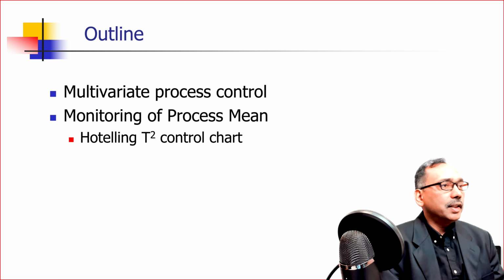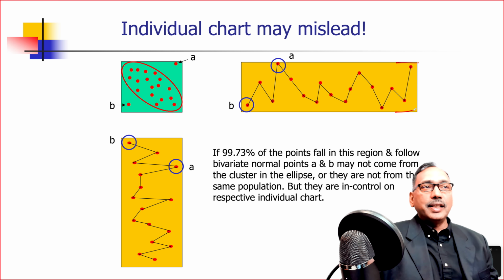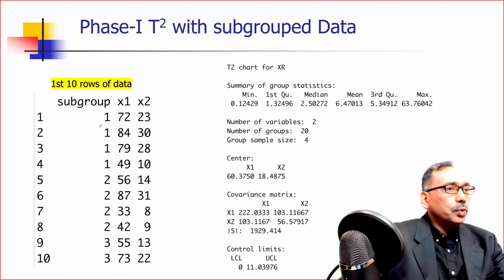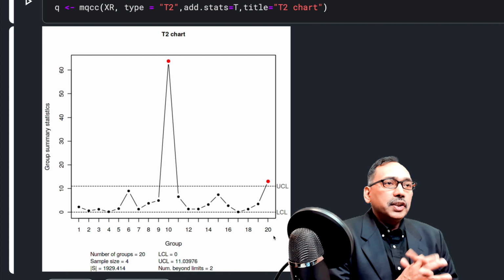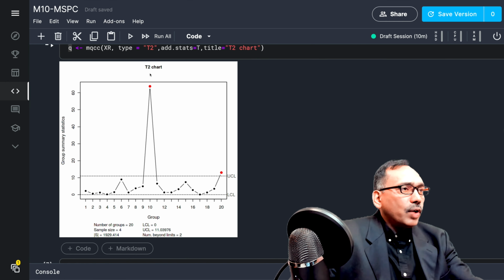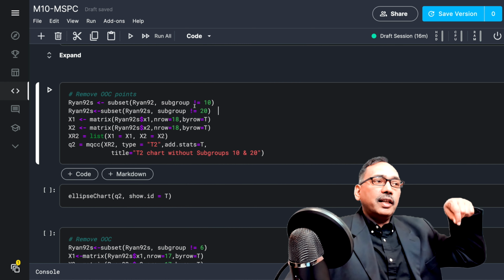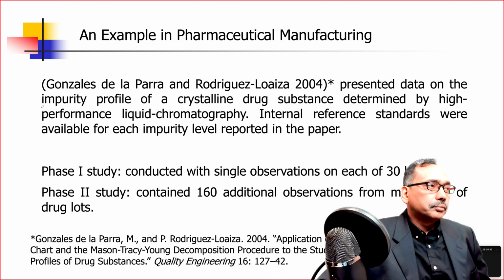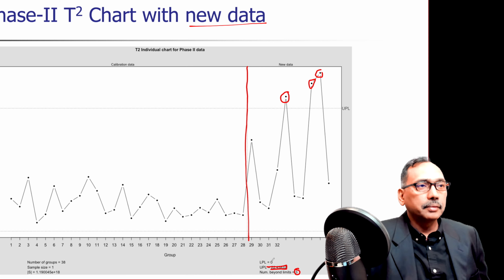Multivariate Process Control using R | Hotelling T-Square Control Chart